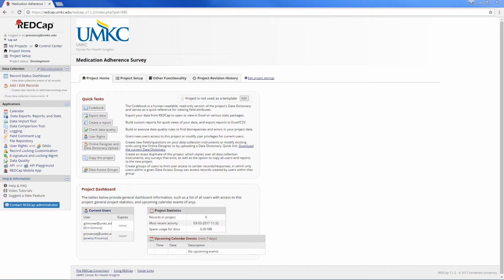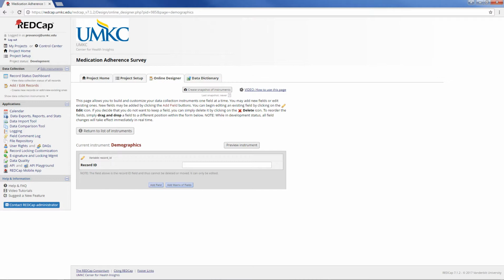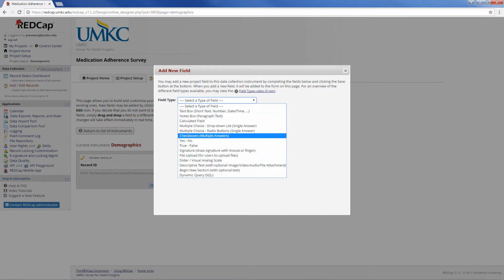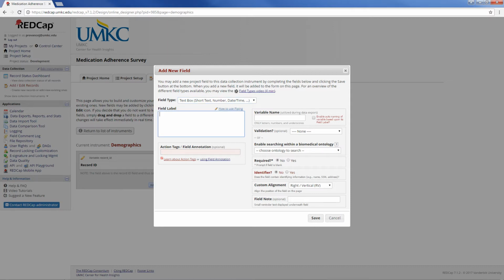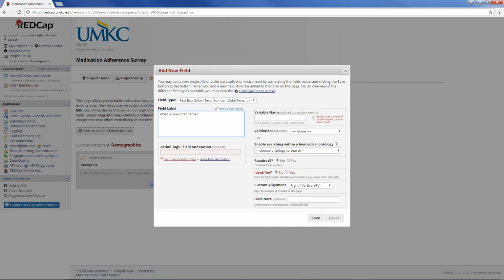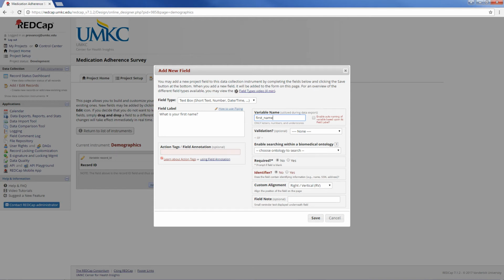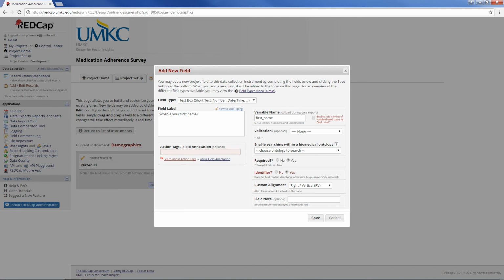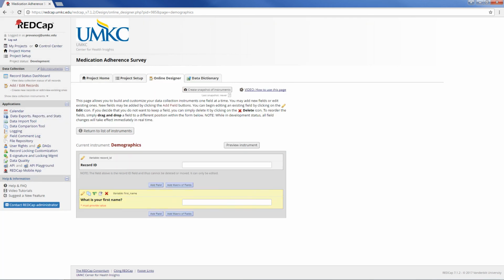REDCap Tutorial Field Overview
Jeremy describes how to add a field.